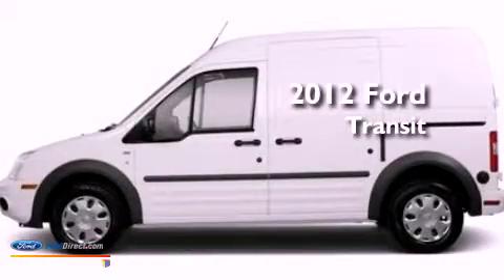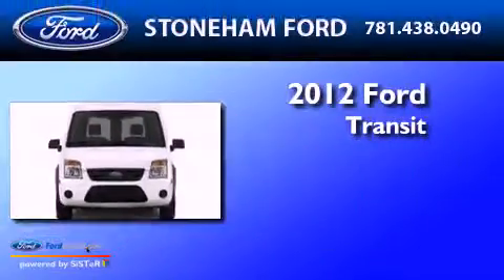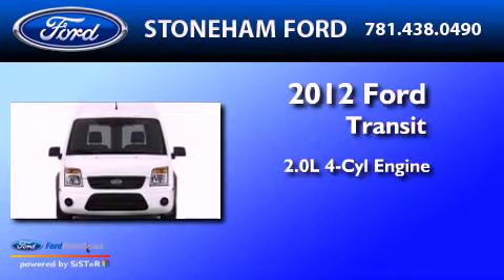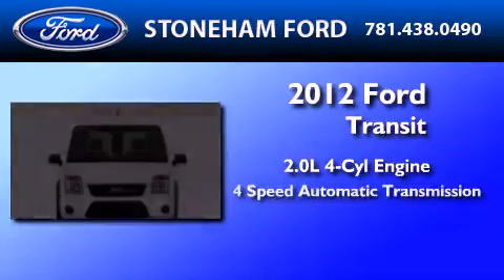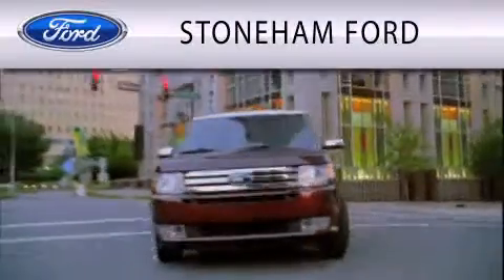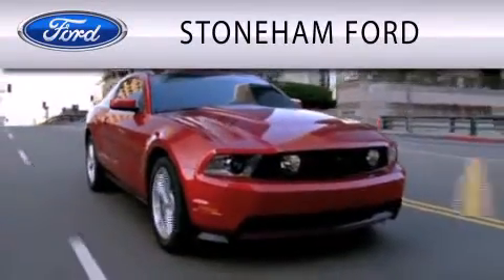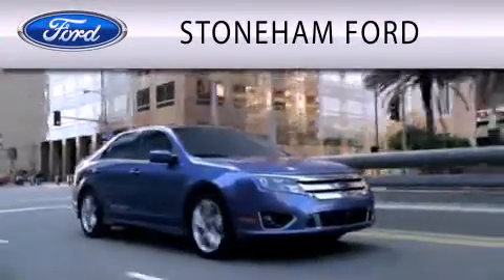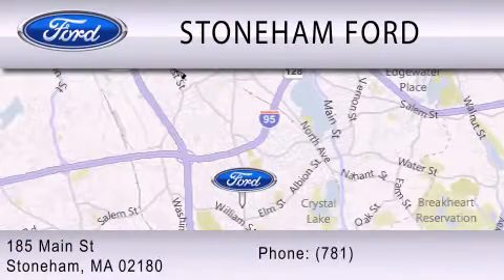2012 Ford Transit Stoneham MA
Year : 2012
 Make : Ford
 Model : Transit
 Engine : 2.0L I4 16V MPFI DOHC
 Trans . : 4-SPEED AUTOMATIC
 Exterior : FROZEN WHITE

 Stock : 121783